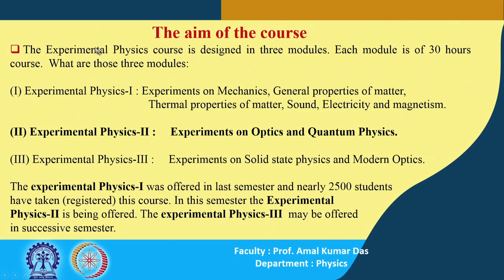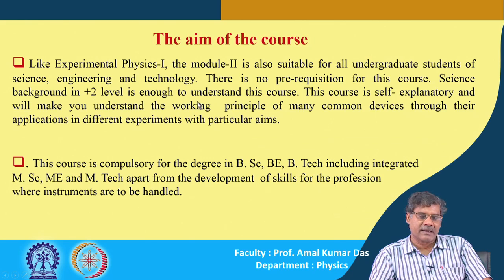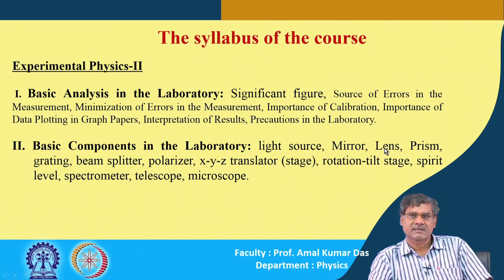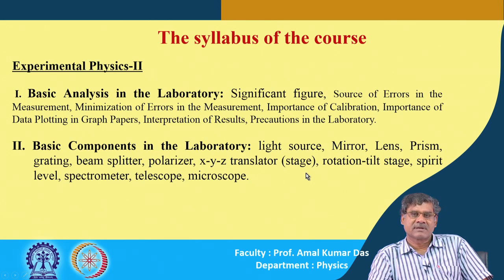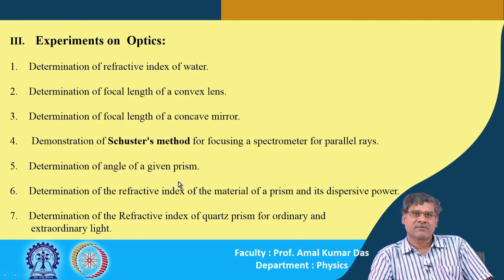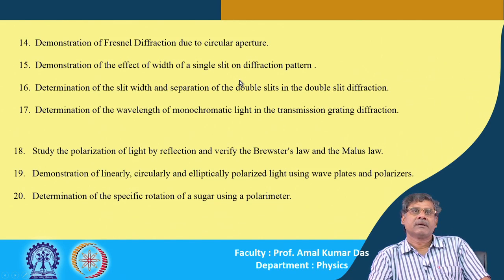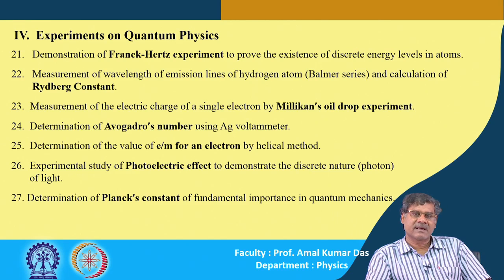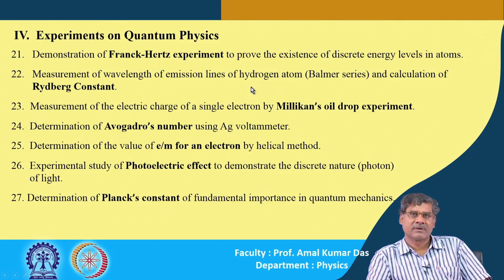Lecture 01 : Introduction